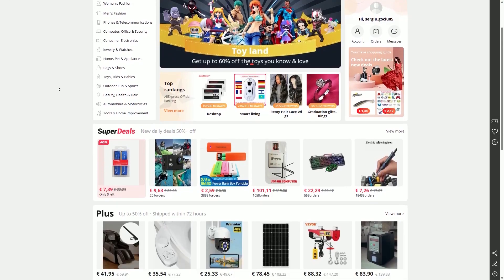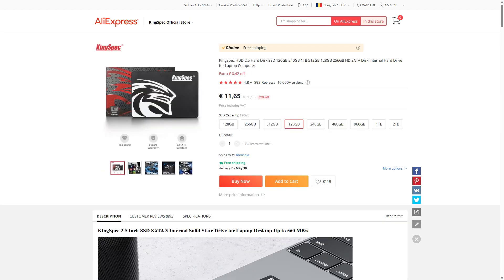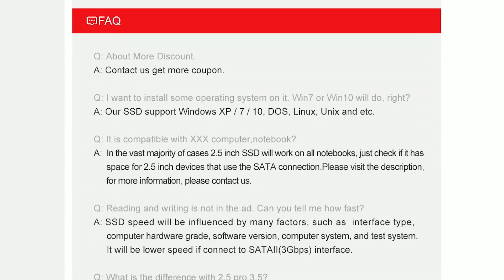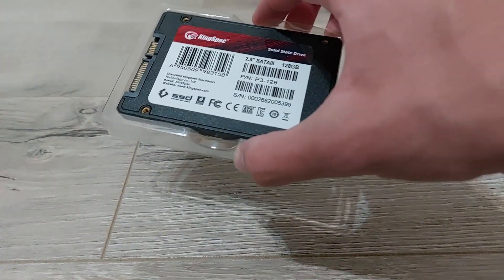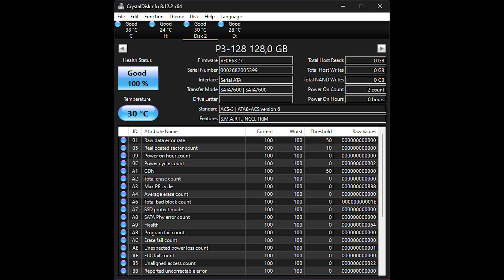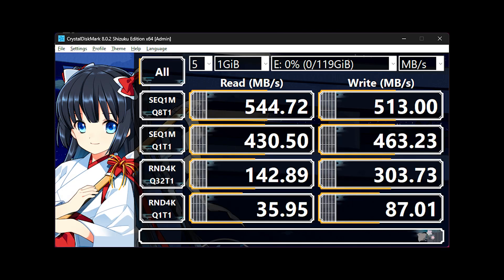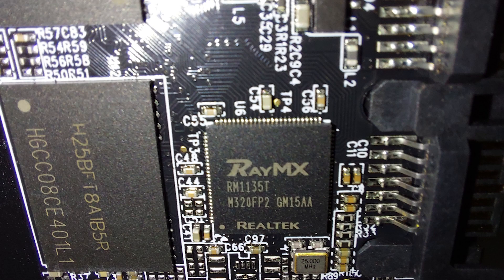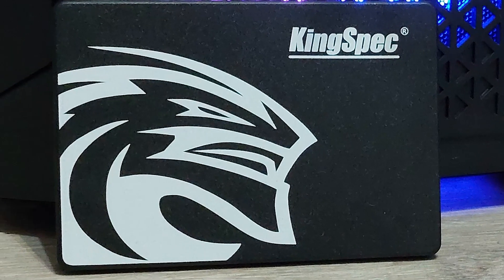I Bought a 4€ 128GB SSD From Aliexpress. Is It Good?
Aliexpress can be shady at times, but is this 128GB "KingSpec" SSD actually legit?

SSD itself (discount only with Welcome Deal)